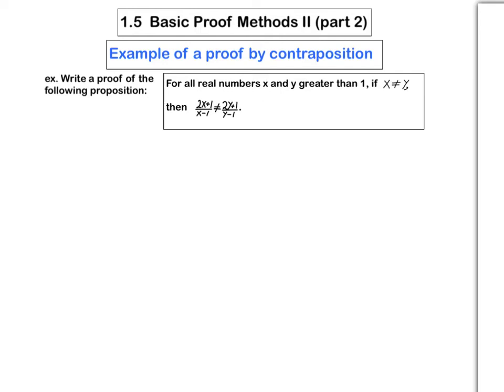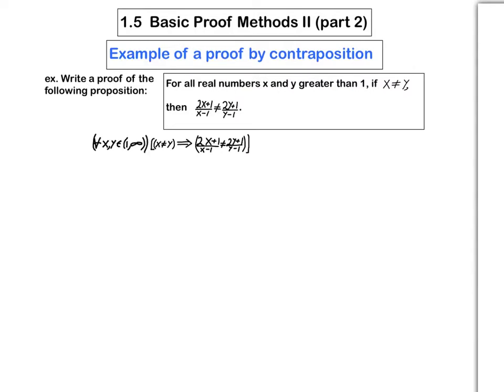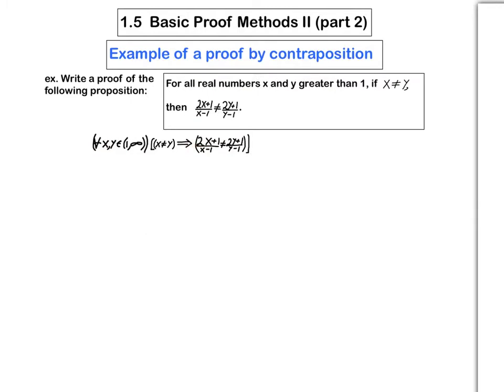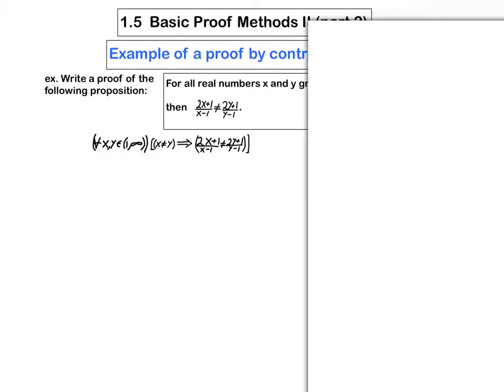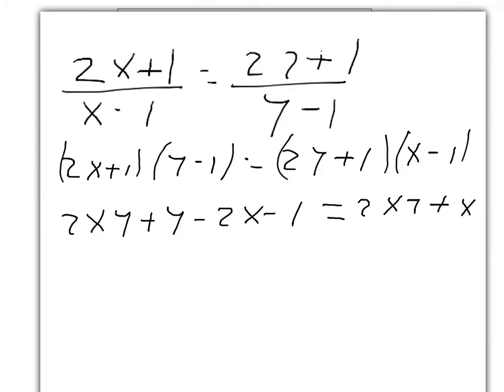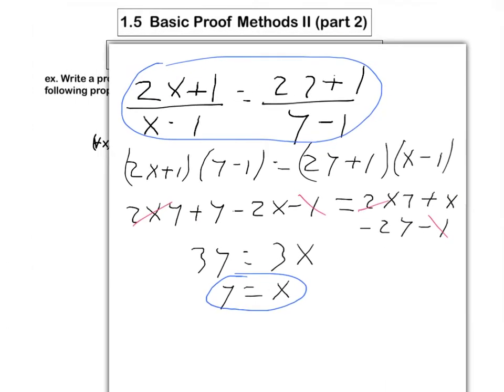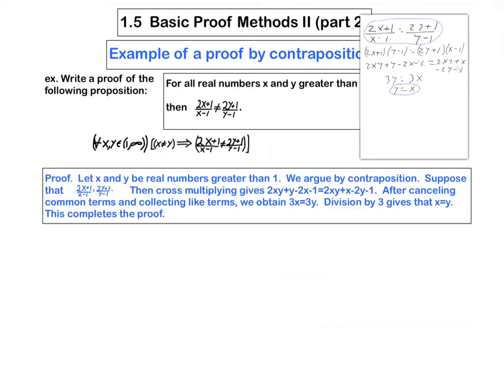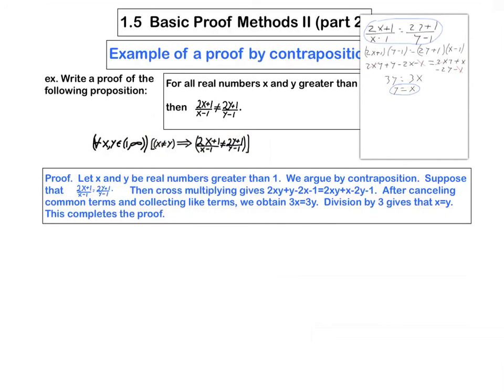Section 1.5, part 2 Example of a proof by contraposition